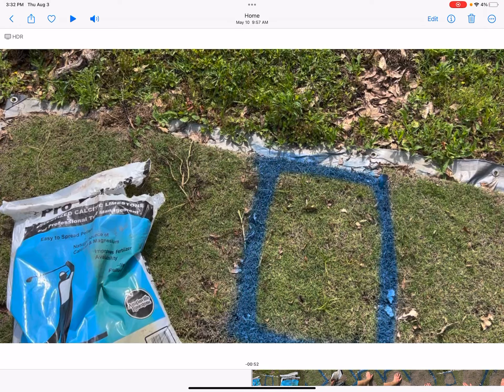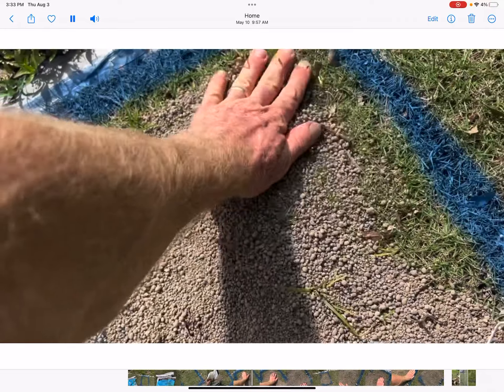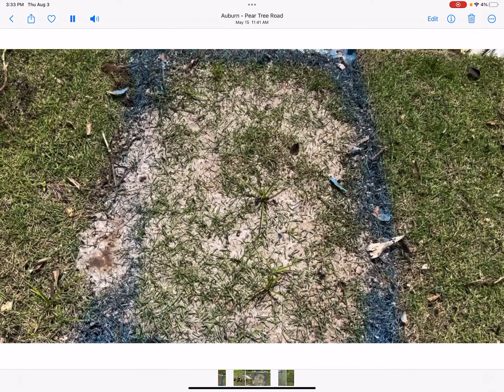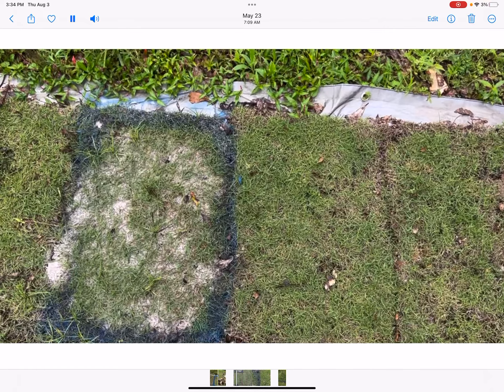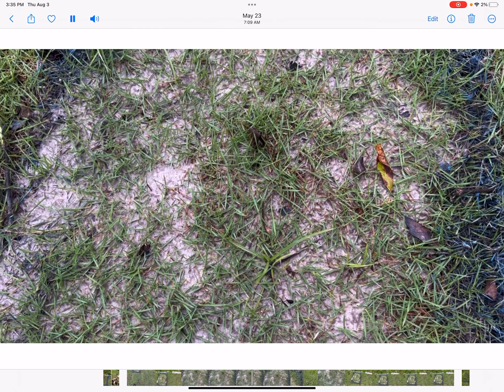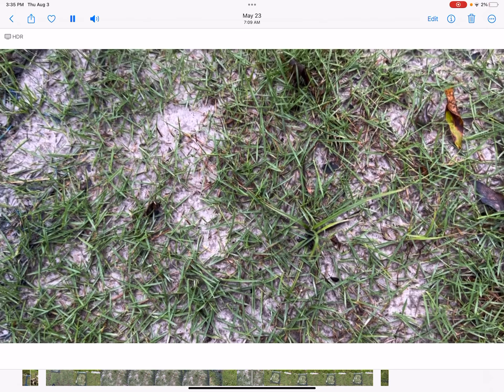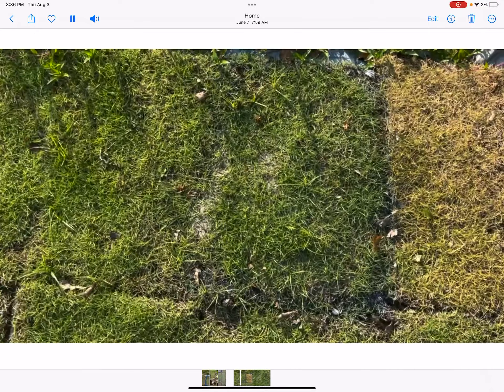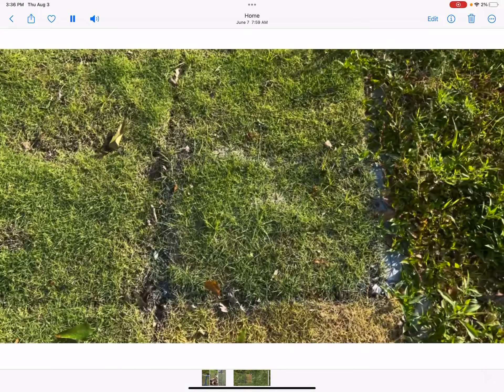Creative Habitats Landscaping Will Lime Kill Grass? Experiment